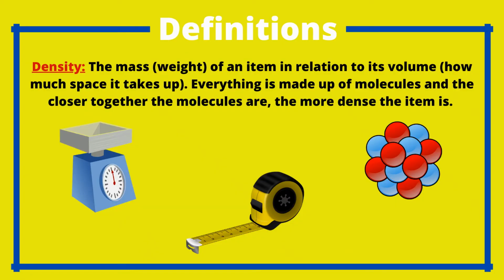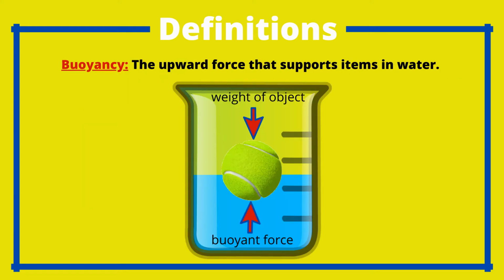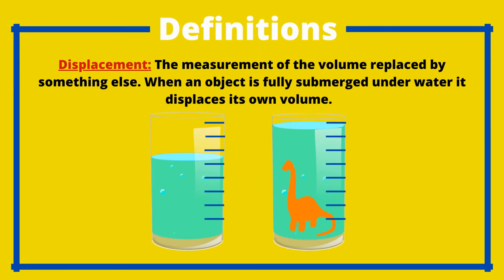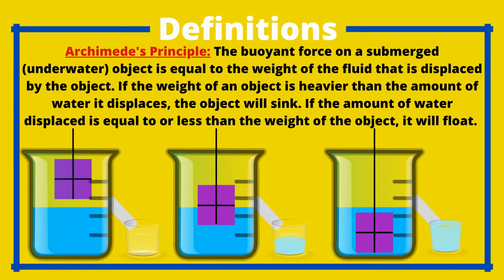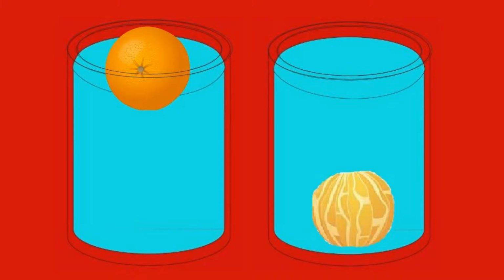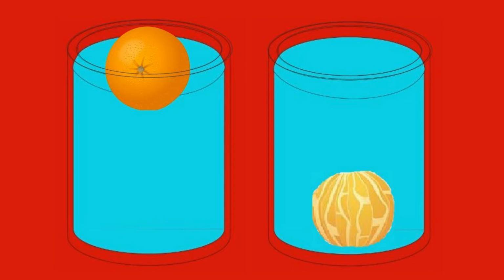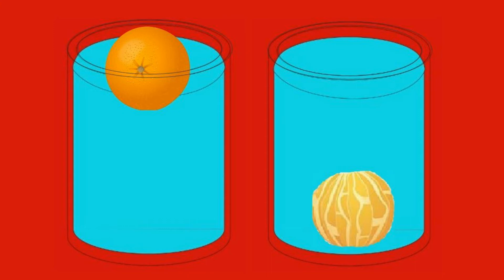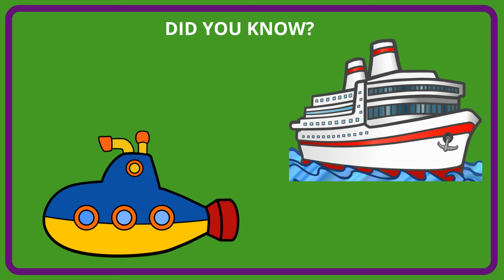Buoyancy: Sink or Float Orange Science Experiment for Kids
What causes an orange to sink or float? A fun experiment to learn about buoyancy!

Helical Learning- Science Based Learning For Kids

New videos are posted Monday- Friday at 10:00 am MST and are color coded by age group.
Green= Easy (Preschool- Lower Elementary)
Yellow= Moderate (Upper Elementary)
Red= Advanced (Middle School- High School)
Blue= Demonstrations & Special Guests